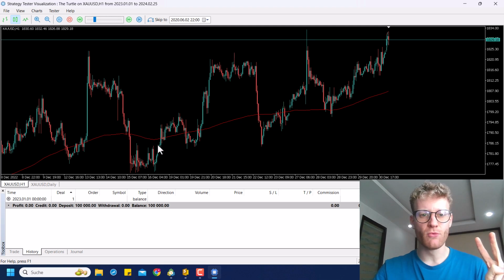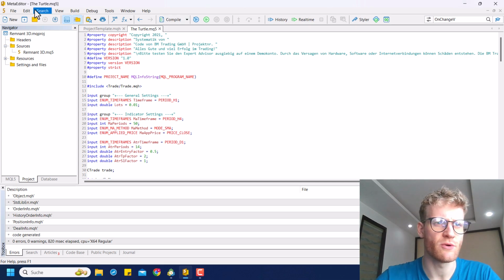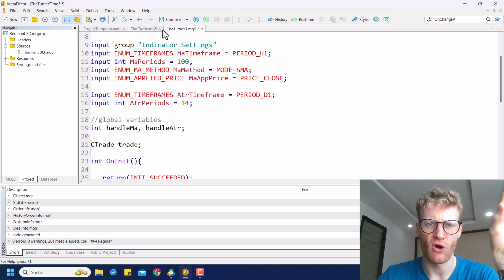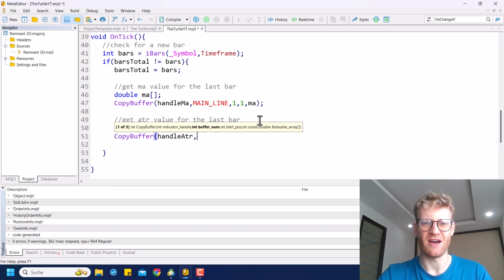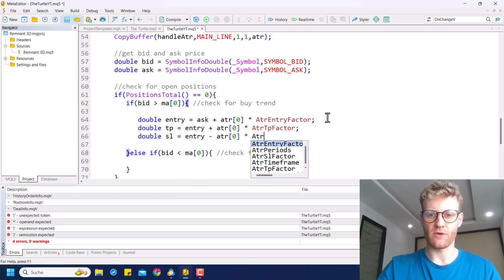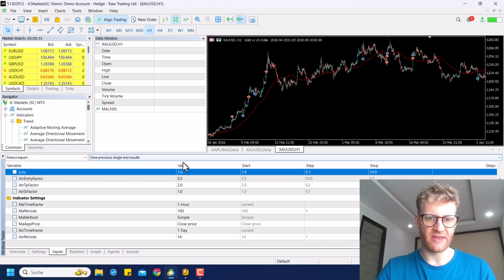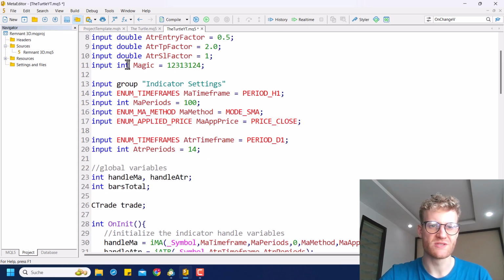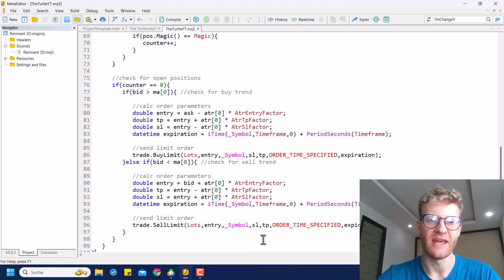XAUUSD (Gold) Turtle Strategy MT5 Programming Tutorial